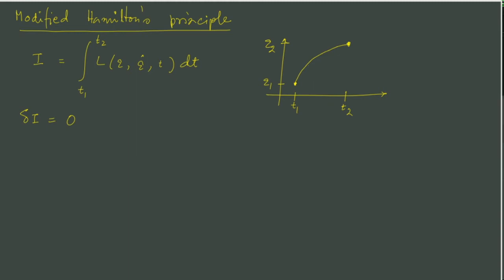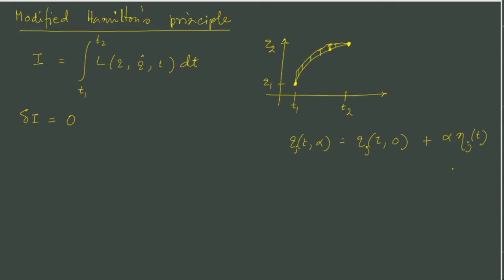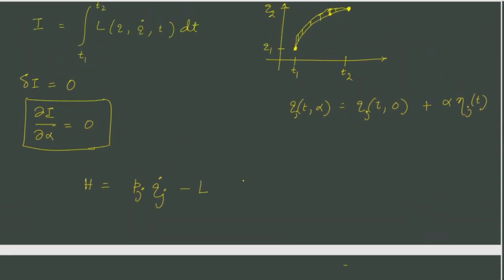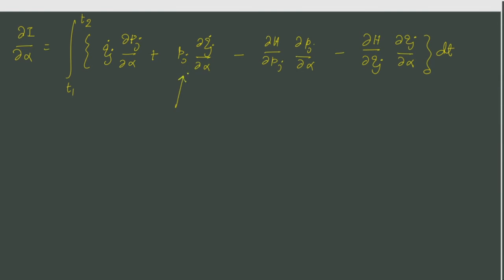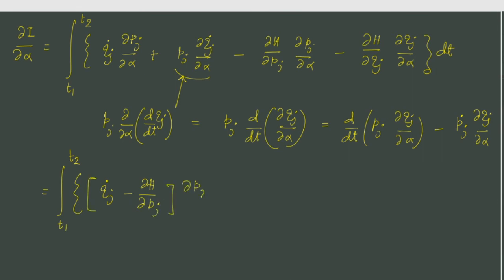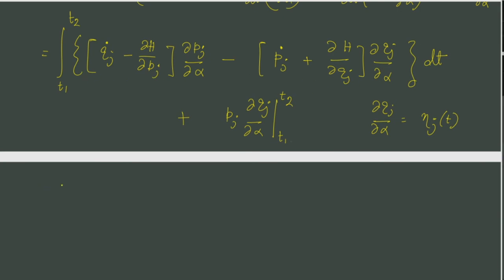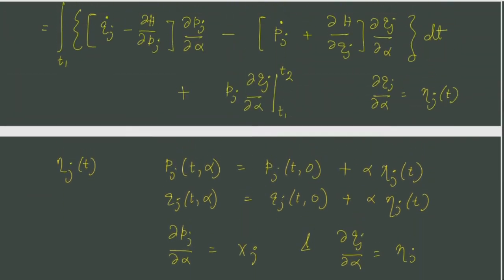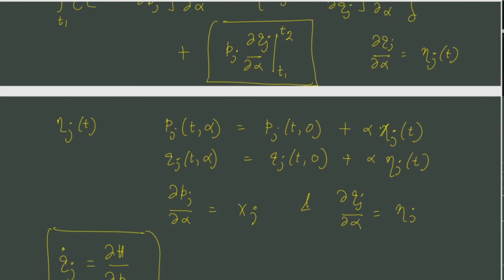Lecture 14: Modified Hamilton's principle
Hamilton's equations of motion have been derived from a modified Hamilton's principle.